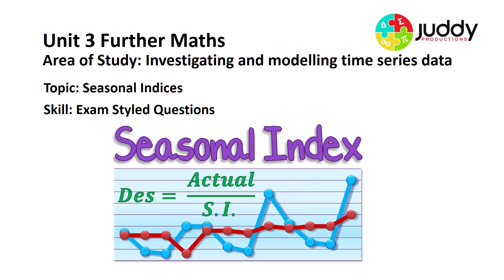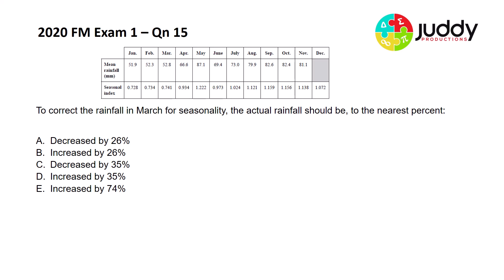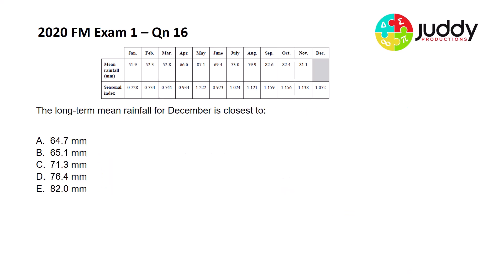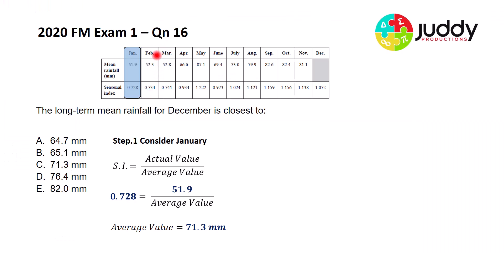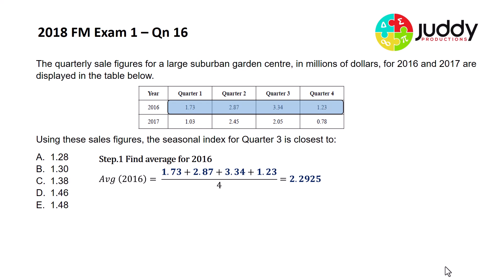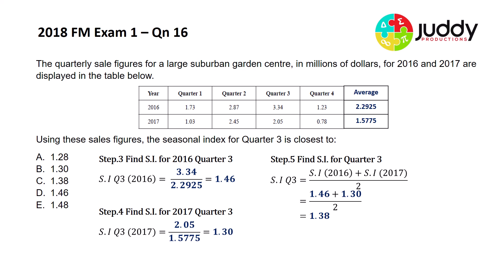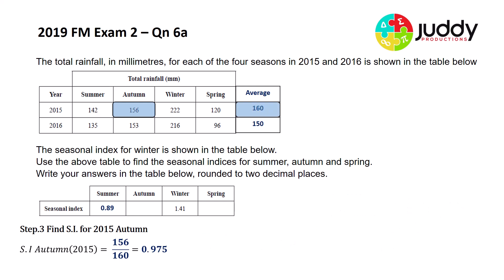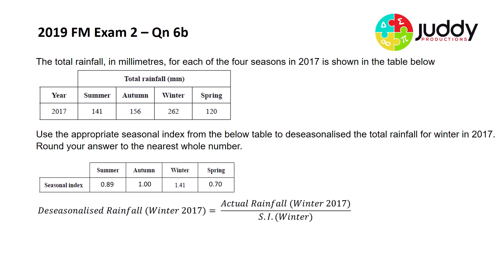Seasonal Indices - Exam Styled Questions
This video is designed for VCE Unit 3 Further Maths students. It examines a range of exam-styled questions focusing on seasonal indices. Perfect for VCAA exam preparation.